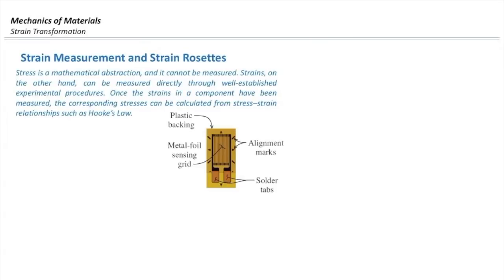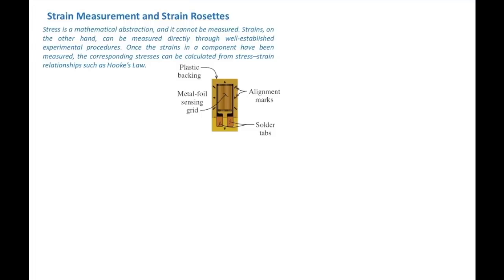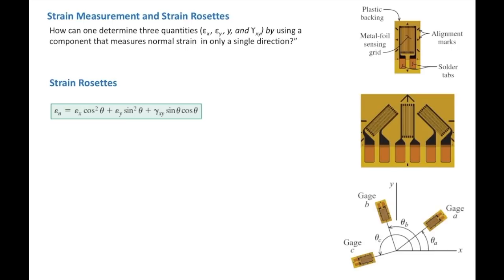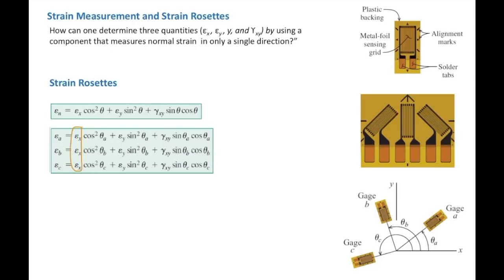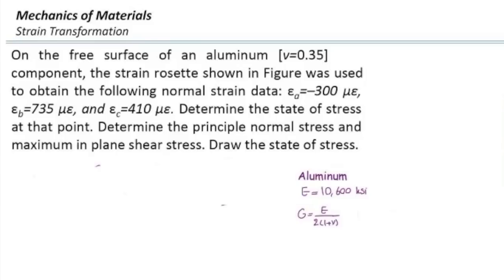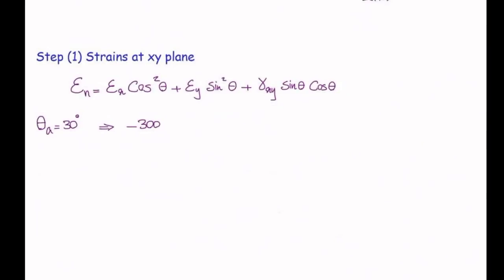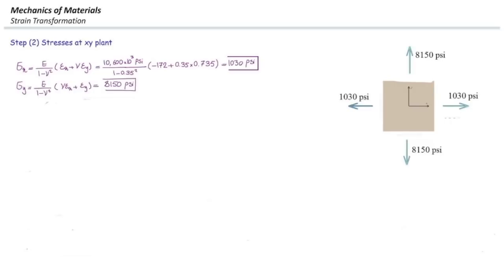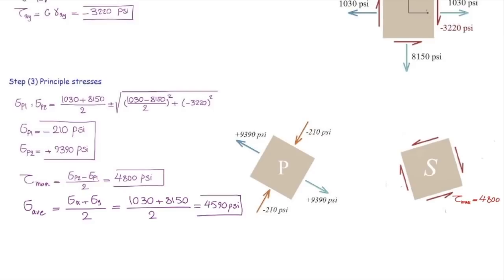Lec23, Strain rosette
Determining stress and strain on a surface of element with strain rosette is discussed in this video. Also, an example is presented to show the application of the presented equations.